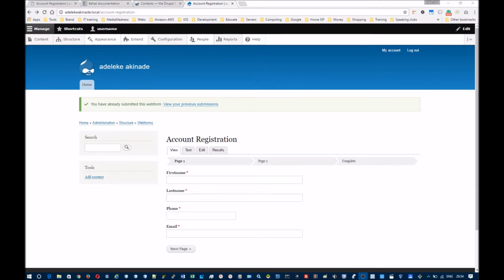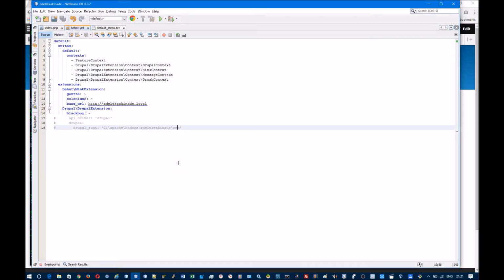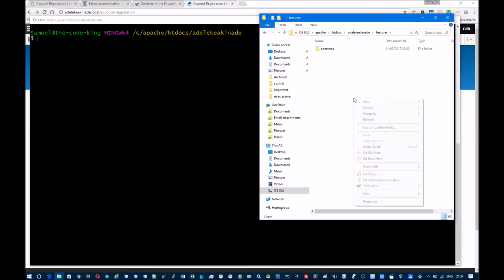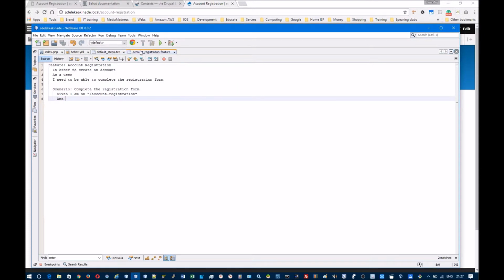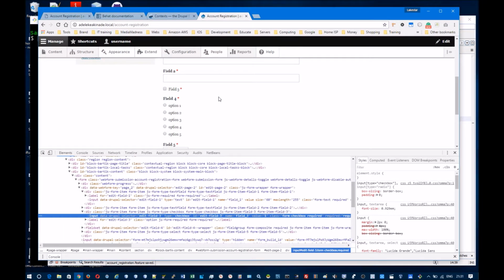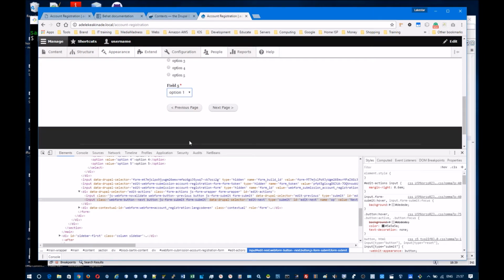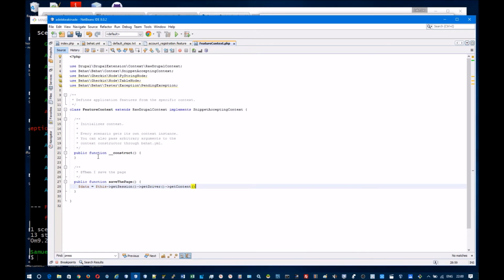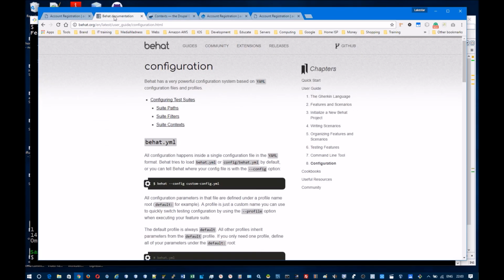Set-up Behat Tests for Your Drupal 8 Website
In this video, I demonstrate how to set up Behat tests for your Drupal 8 website. Behat is a behavior driven development framework which is great for testing your website's functionality. Drupal has a great extension for integrating Behat with your Drupal website.

You can clone a working example from the following Github repo